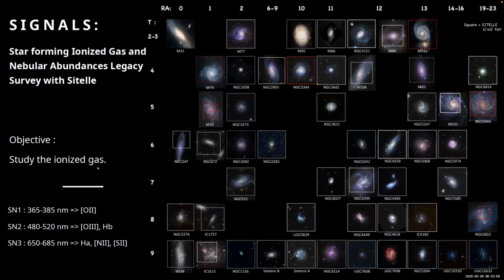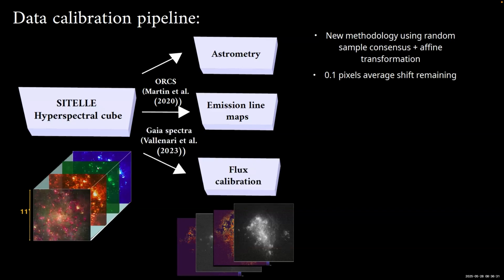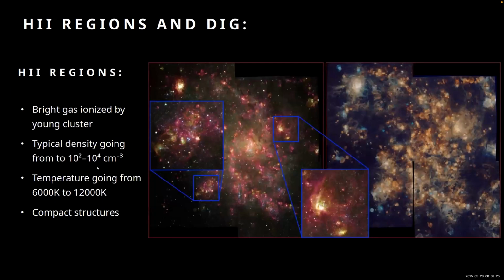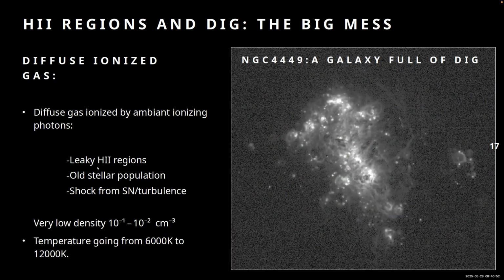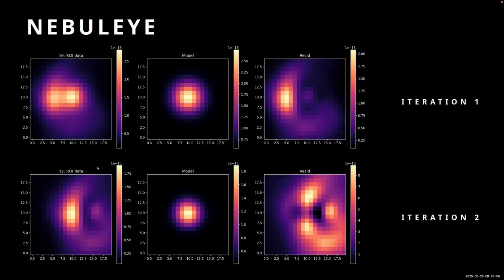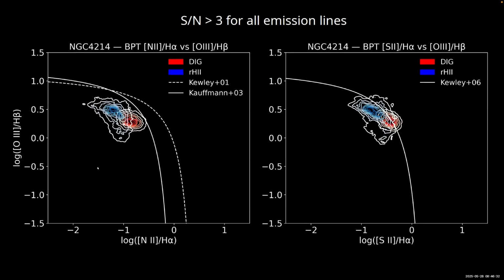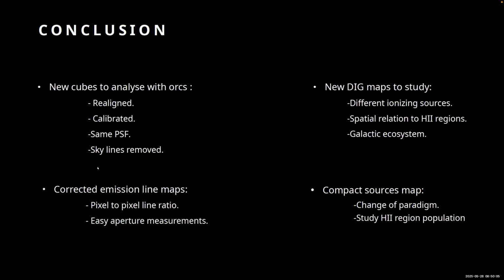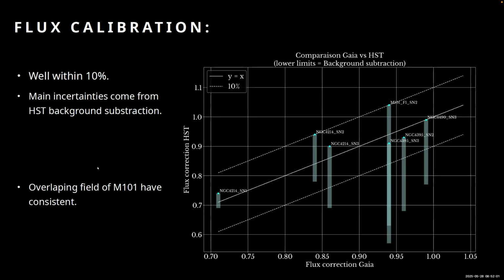9.1 - SIGNALS Data Release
Presenter: Sébastien Vicens (Université Laval)